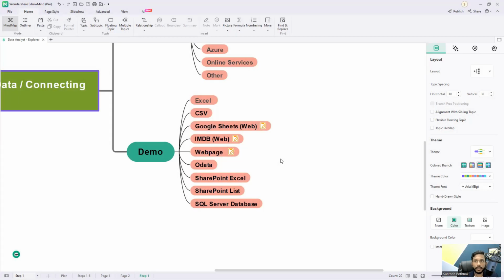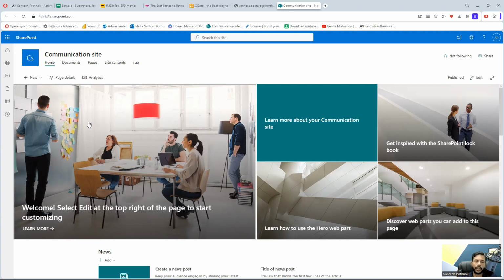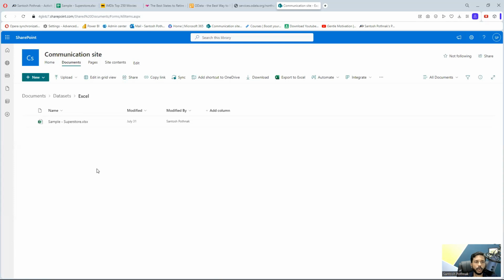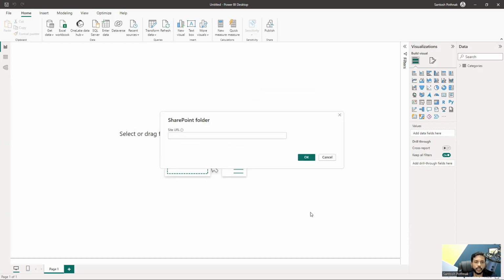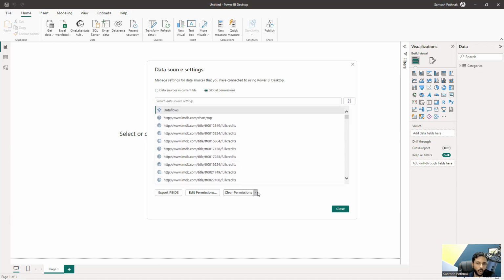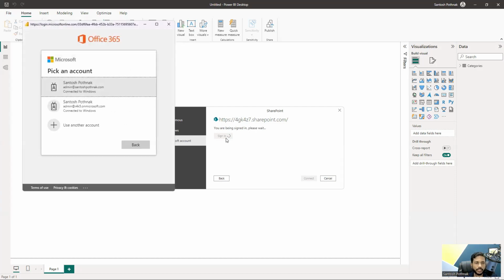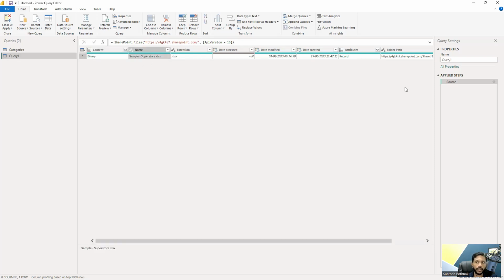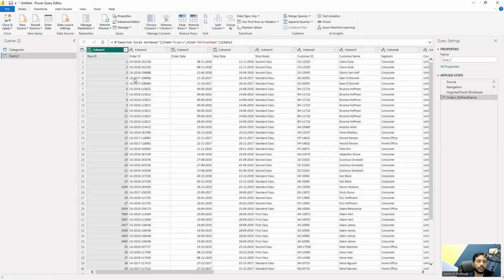Step-by-Step Guide: Connecting to Excel on SharePoint Site with Power BI Desktop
Navigate through the integration process with Step-by-Step Guide: Connecting to Excel on SharePoint Site with Power BI Desktop. This video tutorial is designed to guide you through the steps required to connect Power BI Desktop to Excel files stored on a SharePoint site. Whether you're new to Power BI Desktop or looking to enhance your skills with SharePoint integration, this guide offers clear, easy-to-follow instructions to make the process straightforward. Learn how to leverage SharePoint Excel files for your data analysis projects, ensuring you have the tools to import, analyze, and visualize data effectively. This tutorial is perfect for professionals seeking to streamline their data analysis workflow by harnessing the power of Power BI Desktop and SharePoint together.